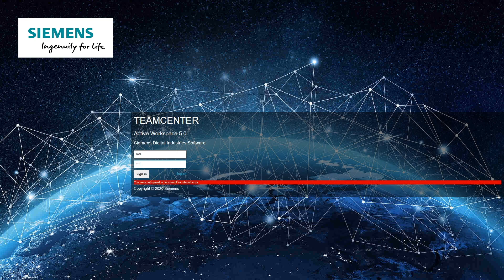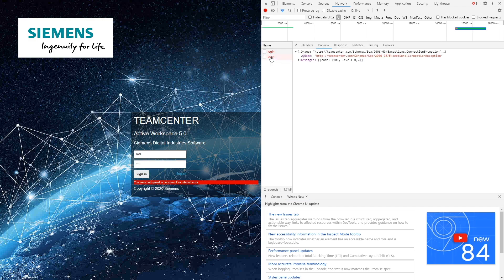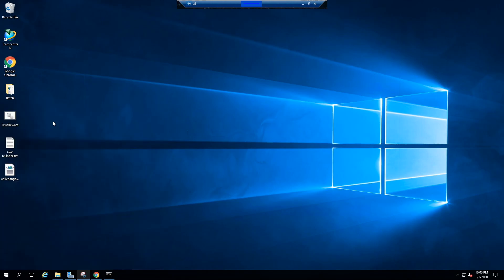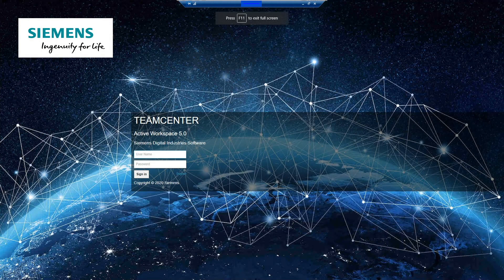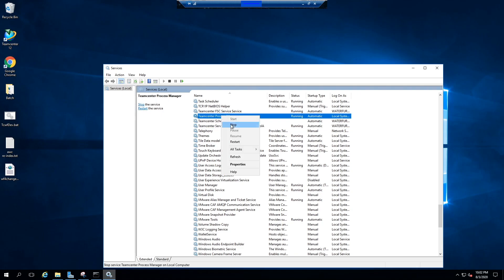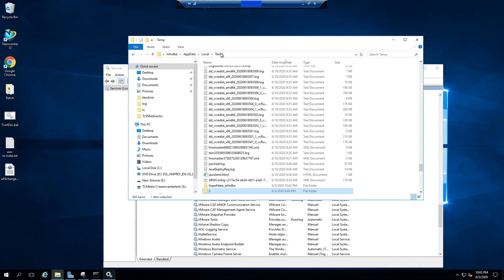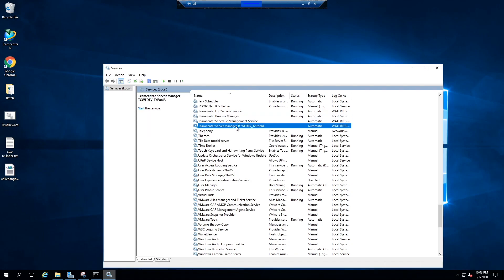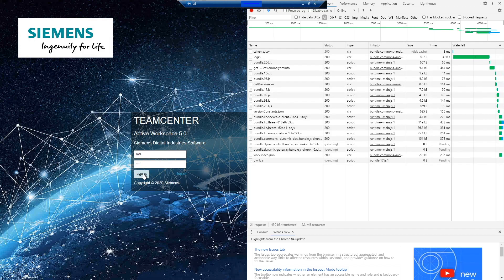Teamcenter: Active Workspace - How to fix internal error?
👉 Topics covered

Common practice to fix internal error while logging into Active Workspace.

Click '🔔' icon for future notifications.

⚡️Team On Techies⚡️
- Think PLM